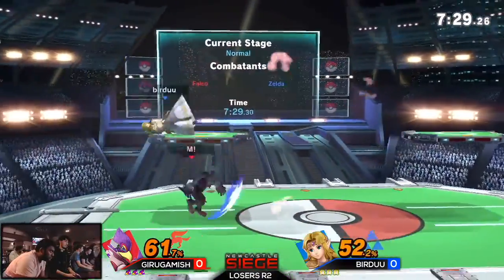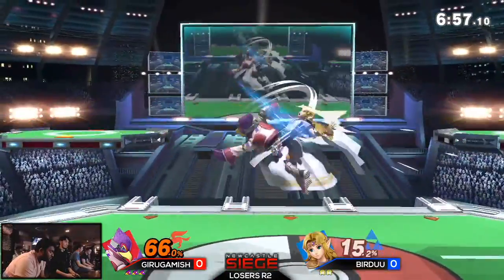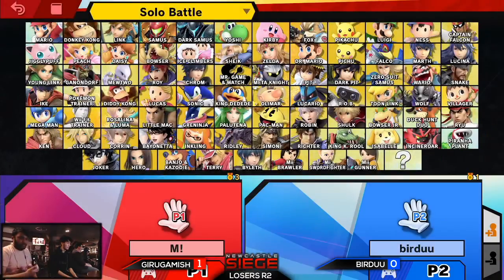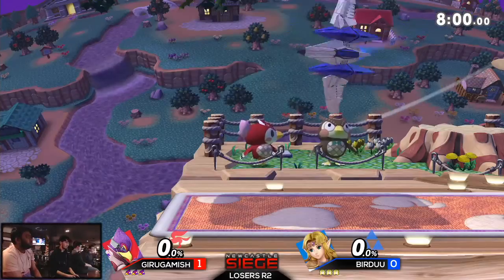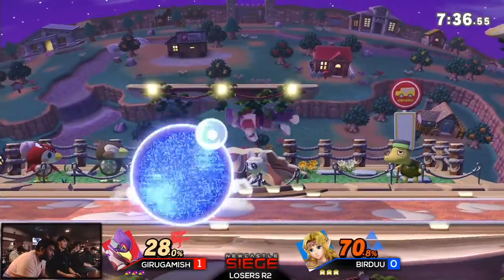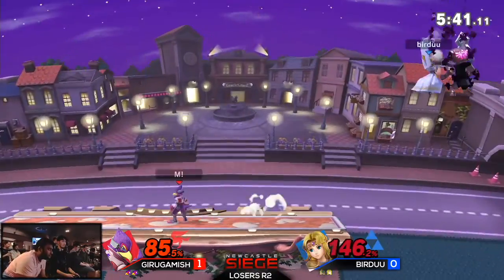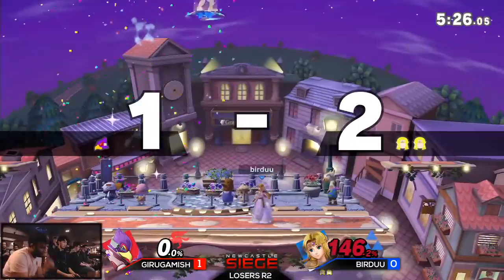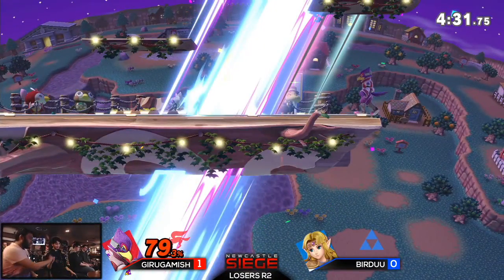Newcastle Siege #53 - Losers R2 - Girugamish (Falco) vs Birduu (Zelda)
Newcastle Siege is the North East's England premier Smash Ultimate weekly, hosted at Pacific House!